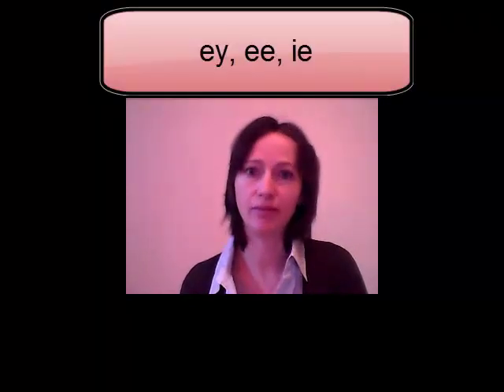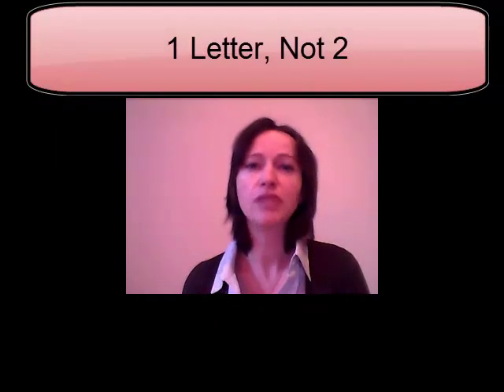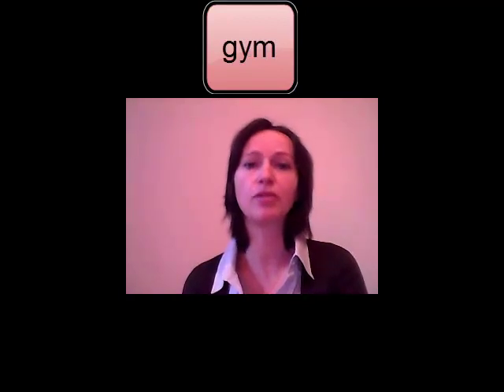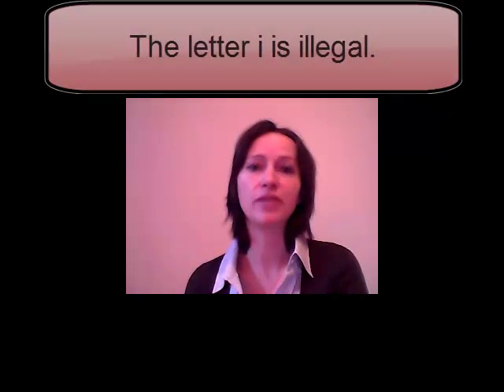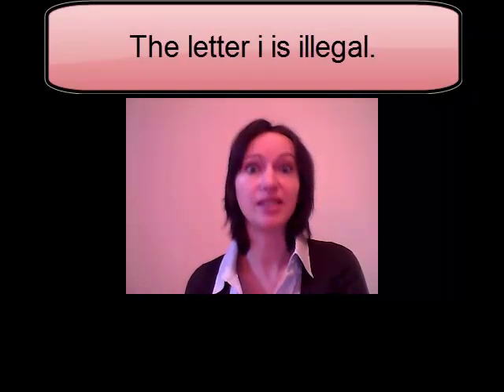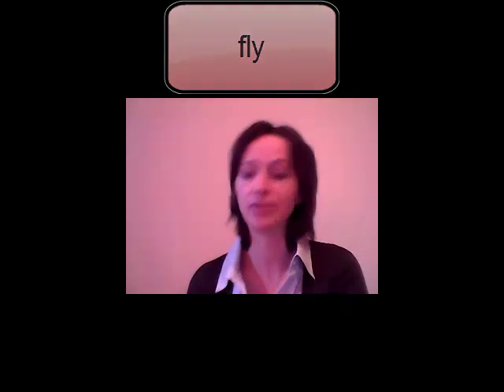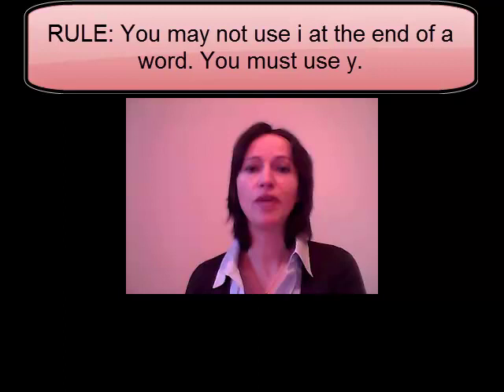The Film Industry and the Letter Y